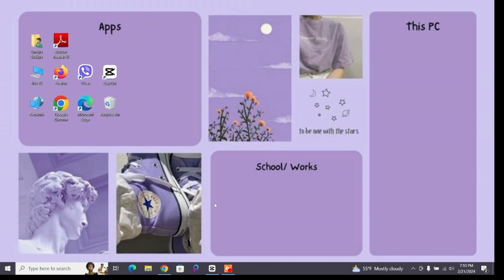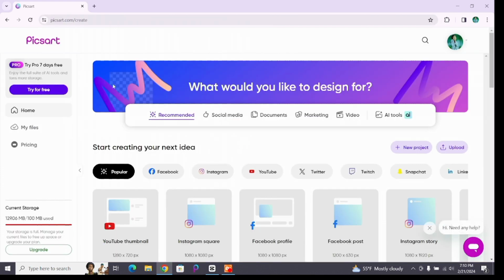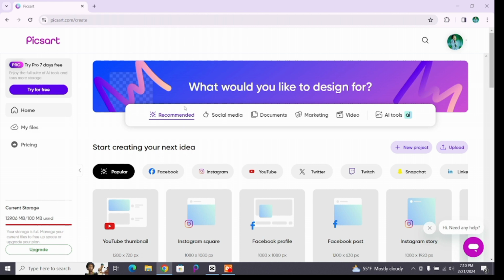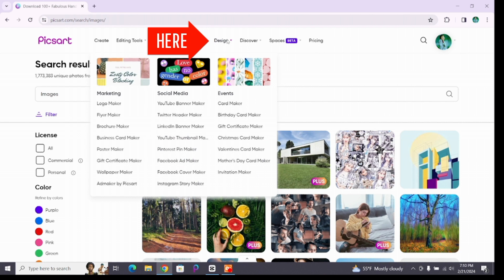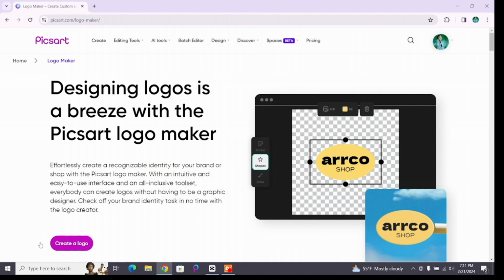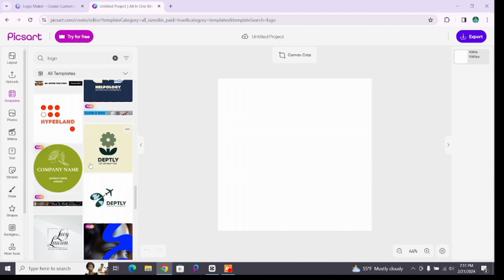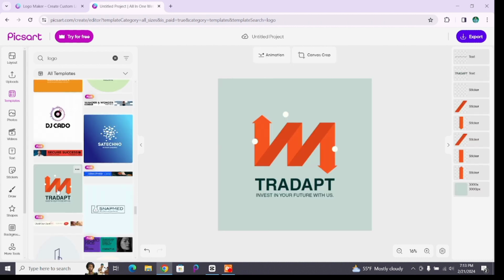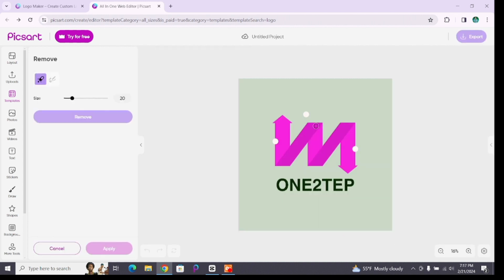How to Make Logo Using Logo Maker on Picsart 2024 | Picsart Tutorial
In this tutorial, we'll guide you through the process of crafting a professional and eye-catching logo using the powerful features of Picsart's Logo Maker tool. Join us as we explore the intuitive interface of Picsart Logo Maker and uncover its endless possibilities for customization and personalization.